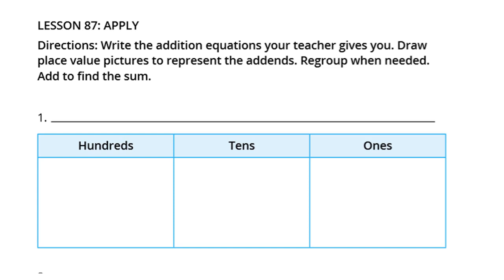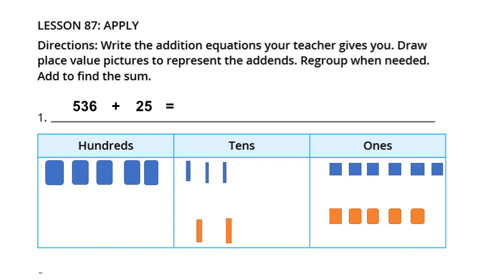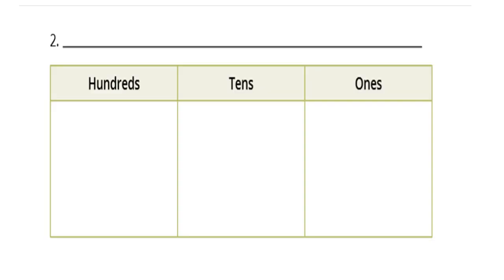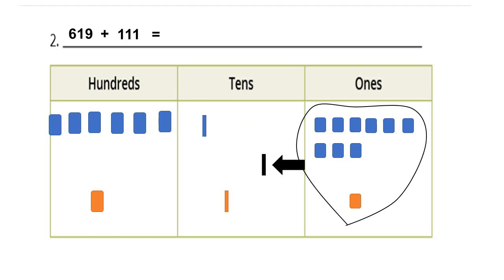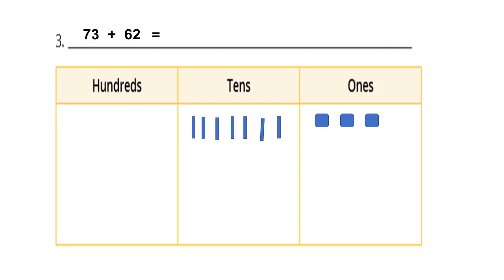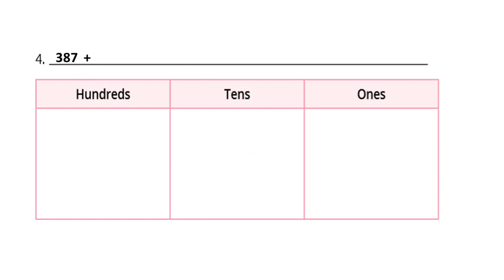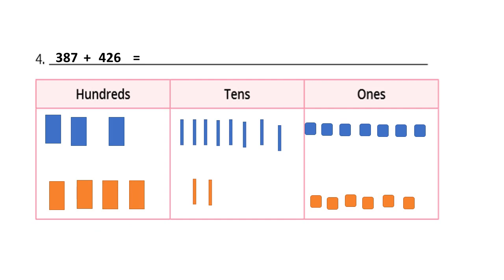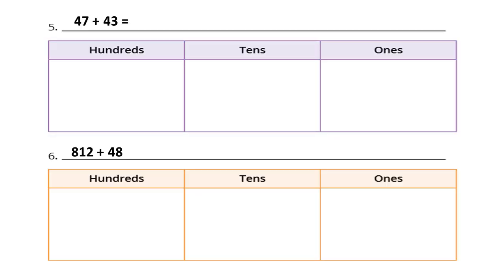math jr.2 lesson 87